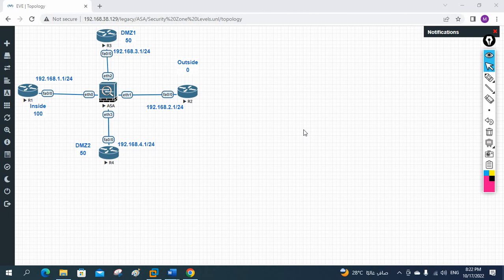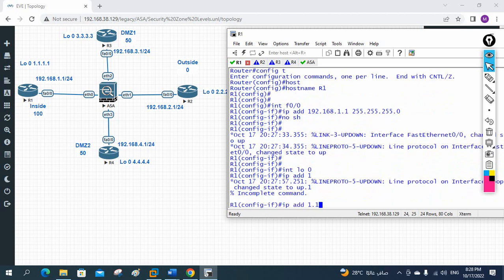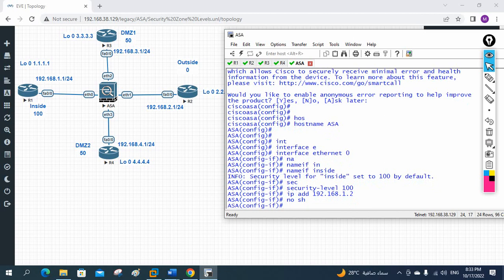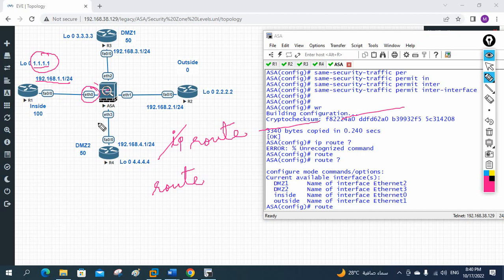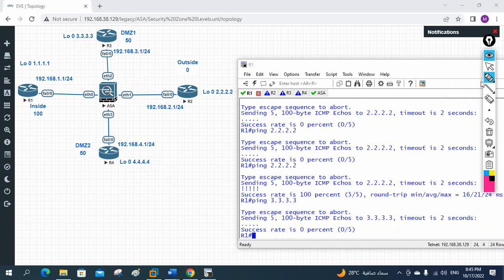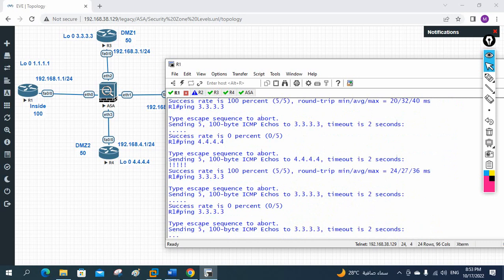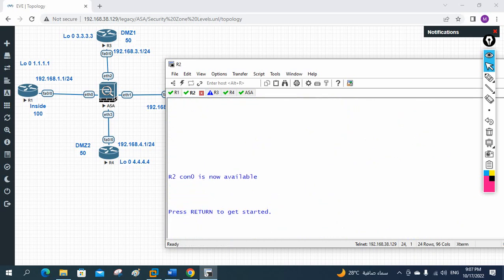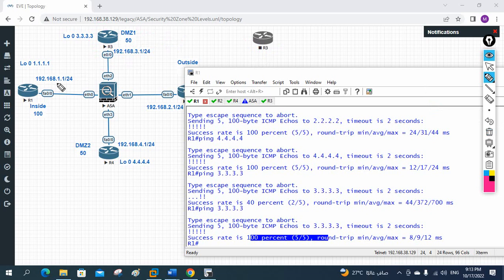12. Static Routing in ASA Firewall | Networkforyou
12. Static Routing in ASA Firewall | ASA | Networkforyou

Hello Everyone,

In this video we are going to discuss Static Routing in ASA Firewall.
Thanks.

About us:
Thanks